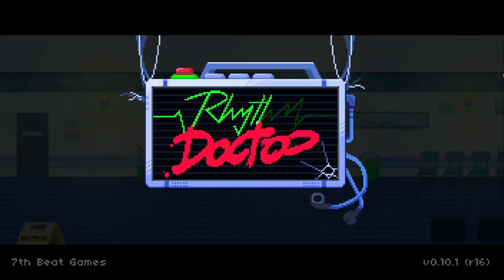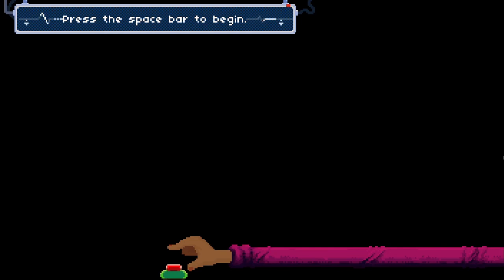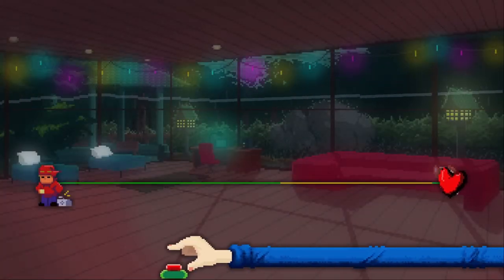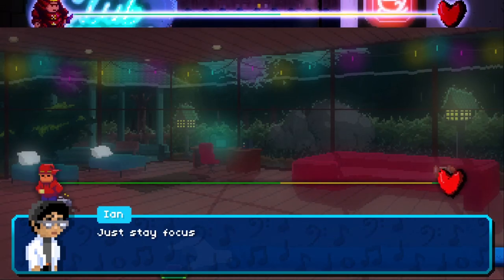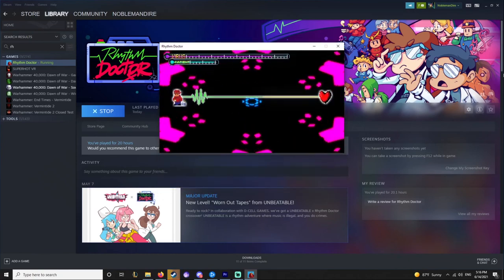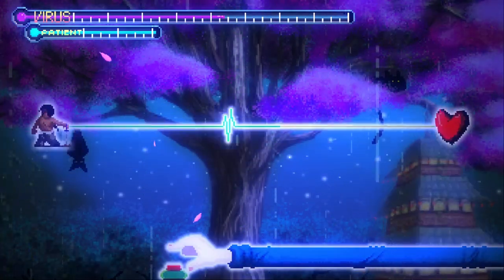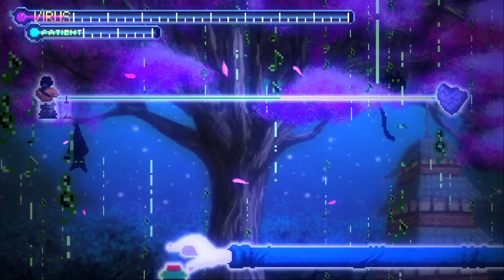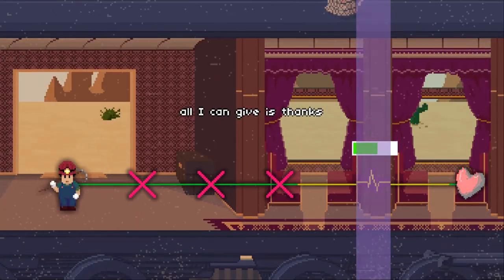Rhythm Doctor: Breaking Down the Curve